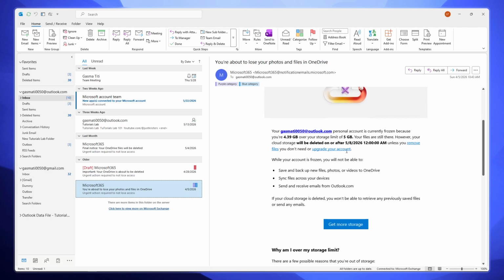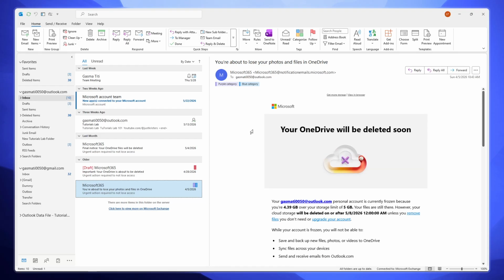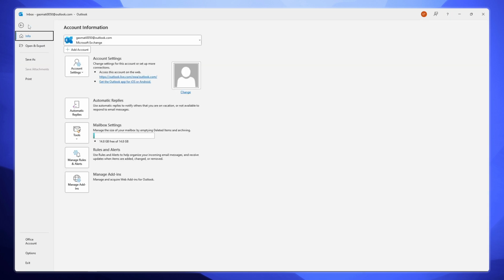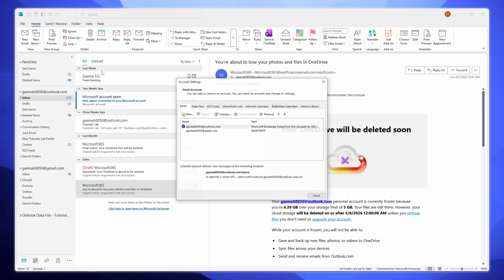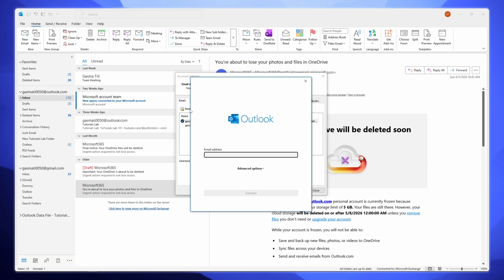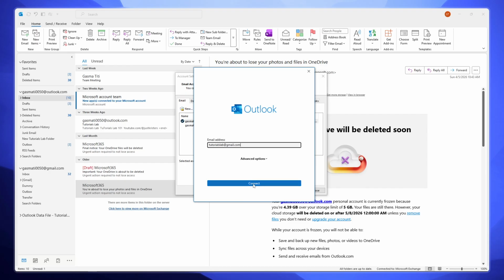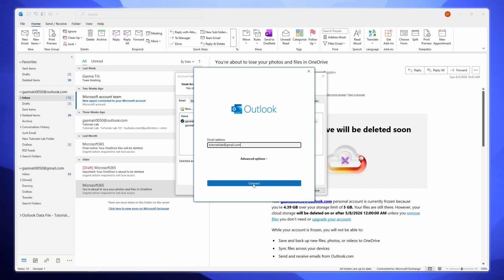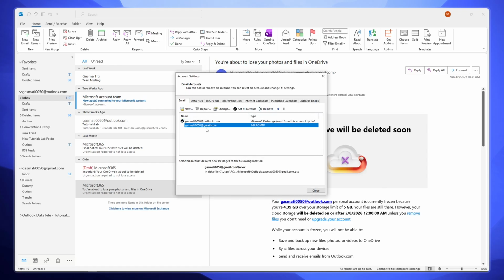How To Add Gmail Account To Outlook On Windows 2026 | Step By Step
By the end of this video, you’ll know add Gmail account to Outlook on Windows, setup Gmail email in Microsoft Outlook for Windows, configure Gmail inbox with Outlook desktop app, connect Google mail to Outlook client on Windows, integrate Gmail with Outlook program on PC, easy way to add Gmail to Outlook Windows, link Gmail account to Outlook on Windows, setup new Gmail profile in Outlook Windows, add multiple Gmail accounts to Outlook Windows, get Gmail working in Microsoft Outlook Windows, step by step guide adding Gmail to Outlook, how to connect Gmail mail with Outlook desktop